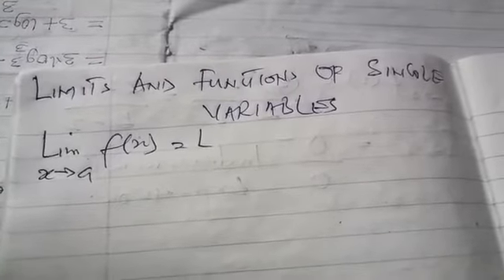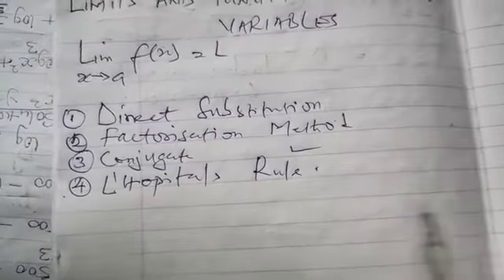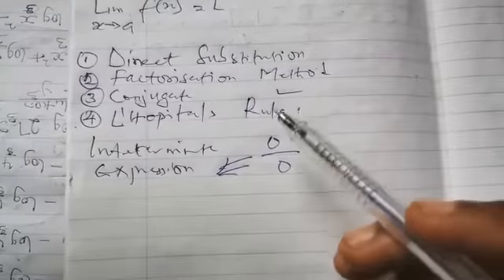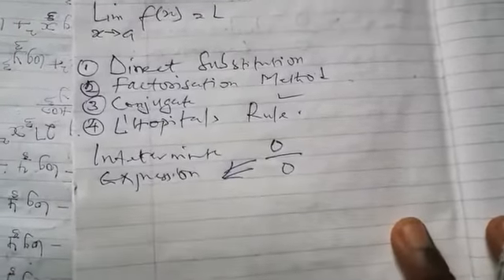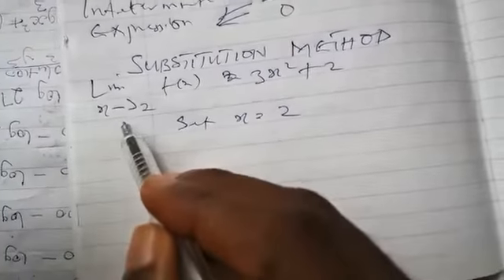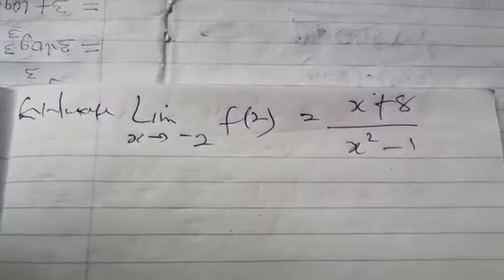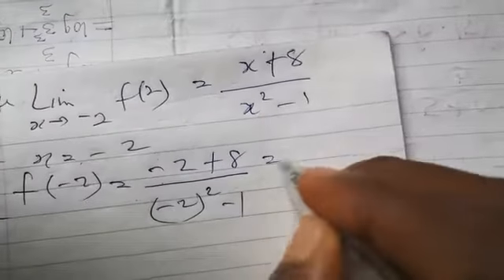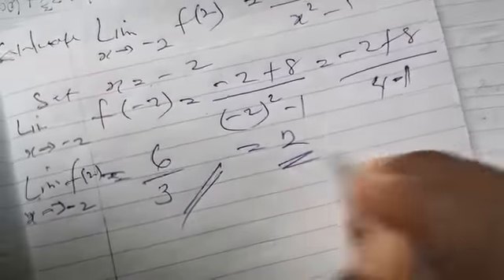Calculus, Limits and Functions by substitution Method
Limits and Functions of single variable properly explained with lots of solved problems. This video is for both engineering and science students who are willing to know more about calculus.